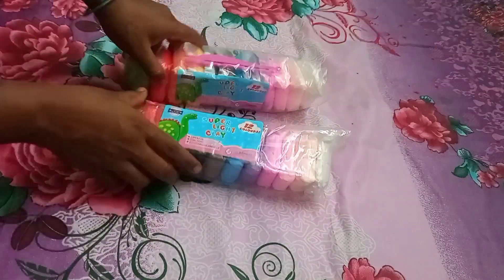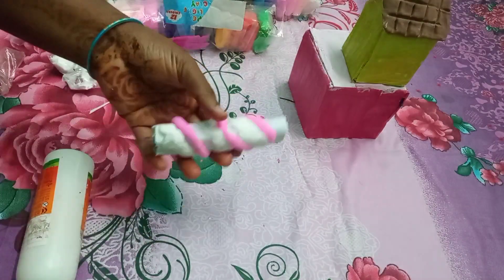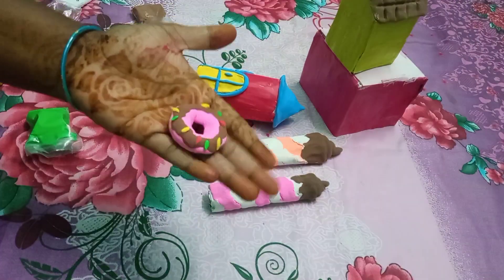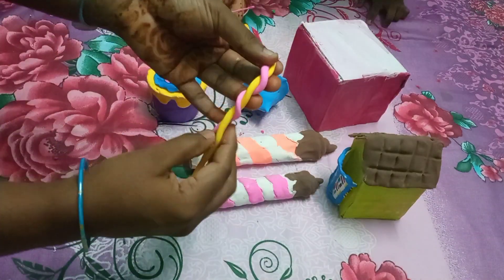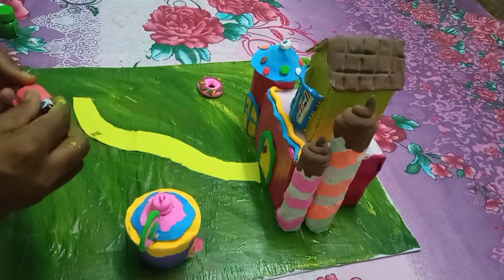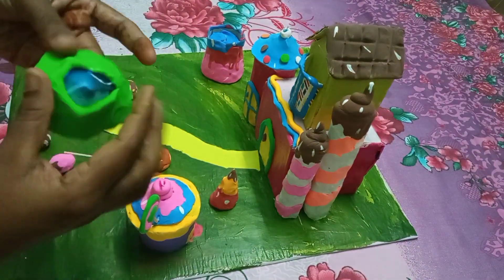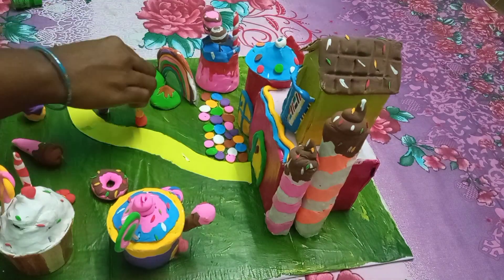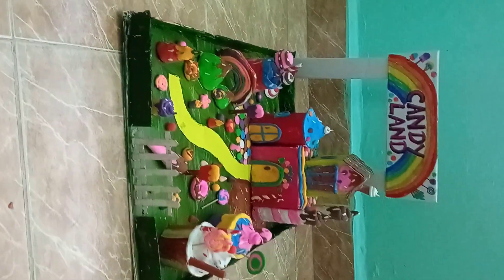Diy // CANDY LAND // school project ** Queen makers **